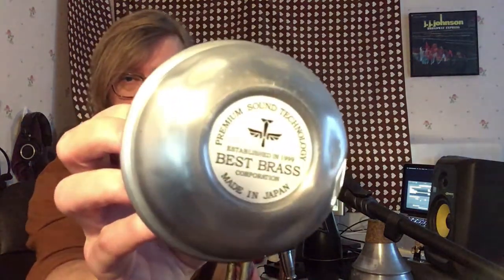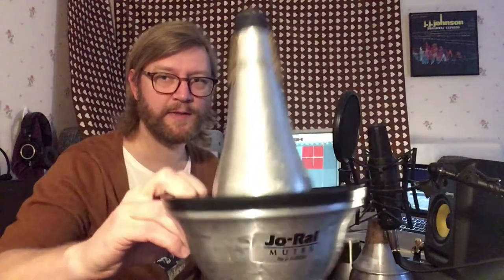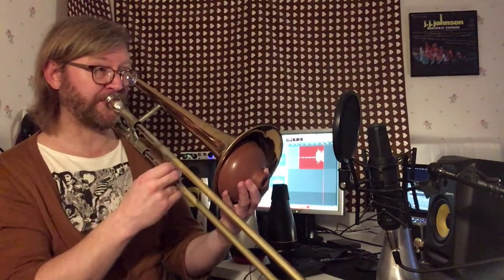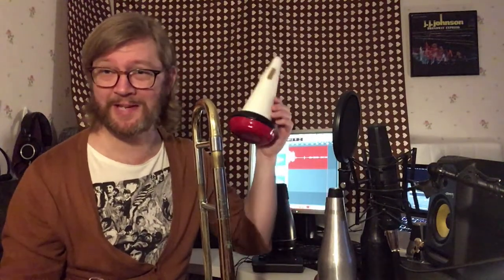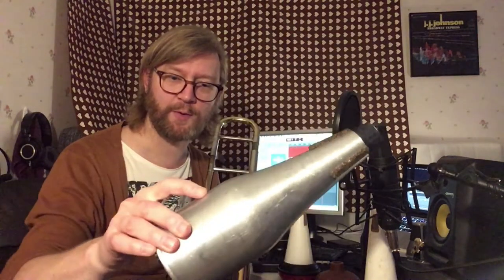Trombone Mutes - Which Should You Buy?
Experimenting with mutes for the trombone is fun!
Some are more important than others when for instance playing in a big band. Here I give my thoughts and show you how they sound.

00:00 Introduction
01:41 Practice Mutes
06:15 Cup Mutes
08:19 Bucket Mutes
10:30 Straight Mutes
11:55 Harmon Mute
13:43 Comparison of all the mutes